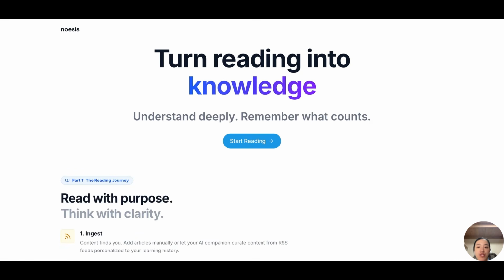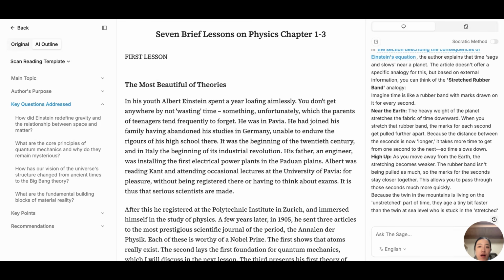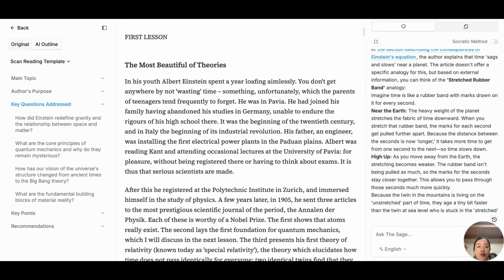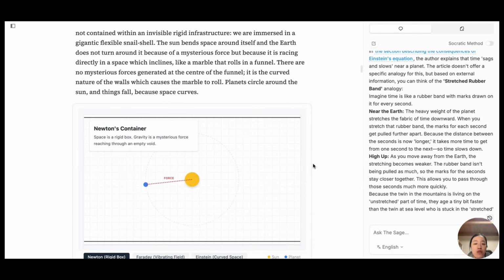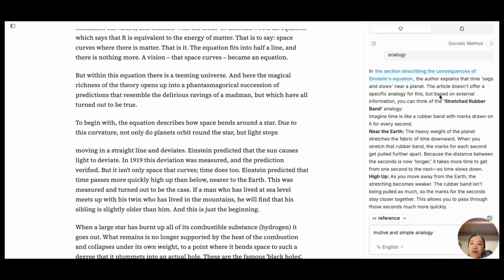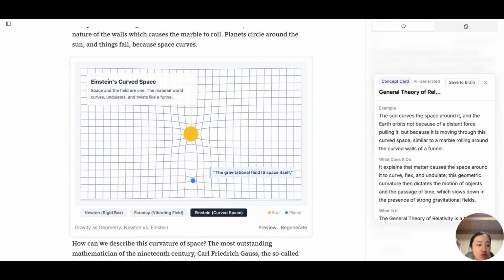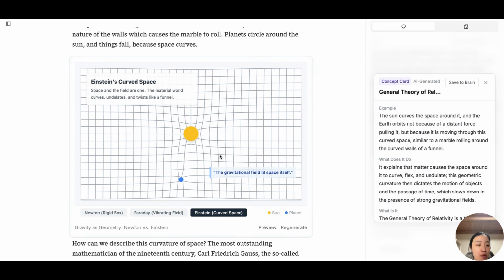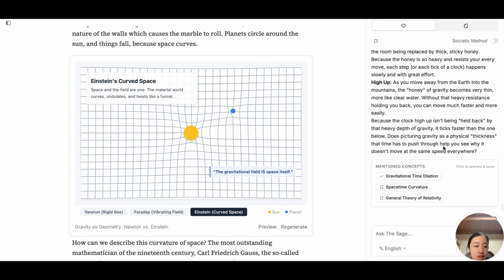How I Use Noesis — Reading Seven Brief Lessons on Physics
In this episode, we walk you through how to read Seven Brief Lessons on Physics by Carlo Rovelli in Noesis — and how the same methodology works for any dense, ambitious content.
Noesis isn't just a reading app. It's a different way to read — one that helps you understand more deeply, think more actively, and retain what you've learned.

0:00 Intro
0:47 Step 1 — Start with the AI outline
1:10 Step 2 — Get explanation within text
1:54 Step 3 —  Ask follow-up questions on any text
2:34 Step 4 — Explore complex ideas through dynamic media
3:13 Step 5 — Save concepts and build knowledge